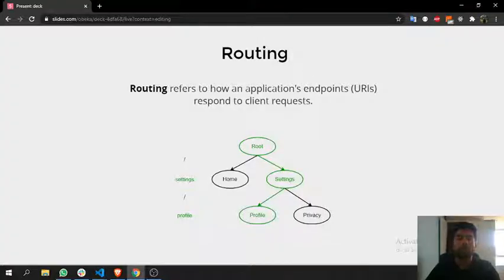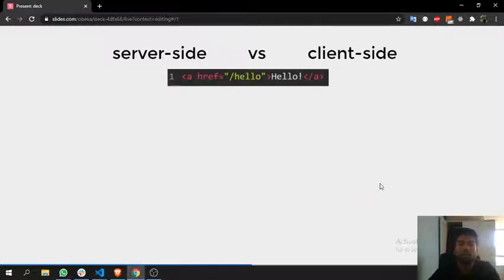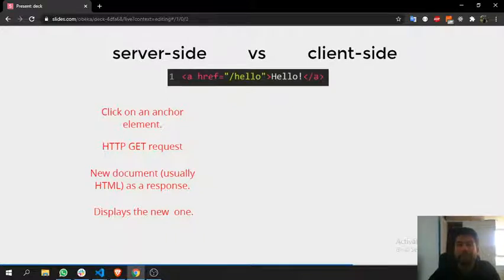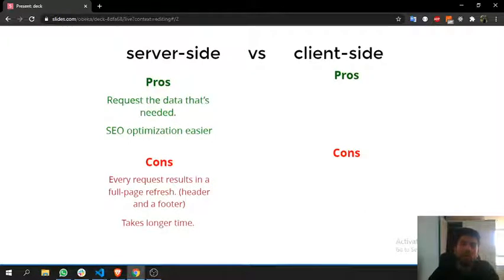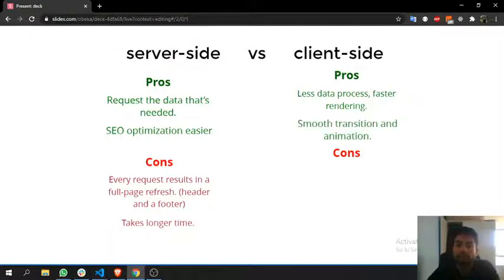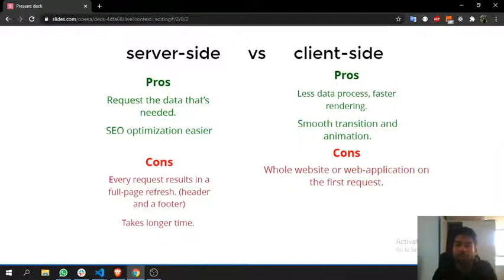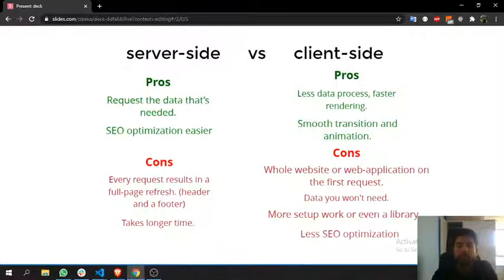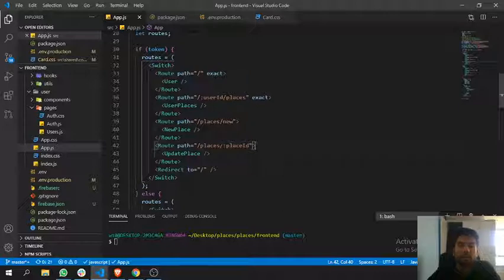Server Side Routing vs Client Side Routing